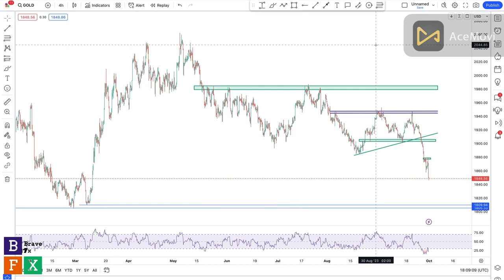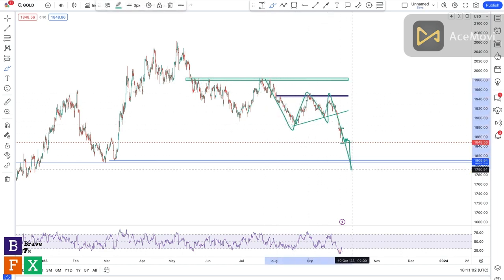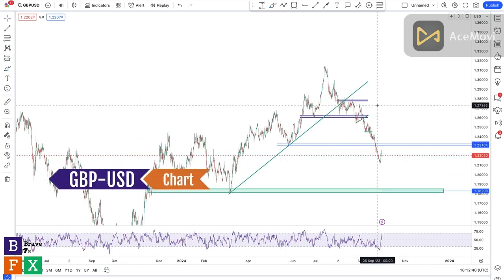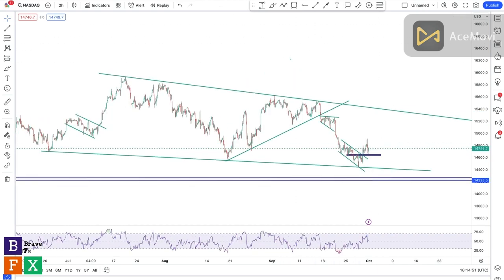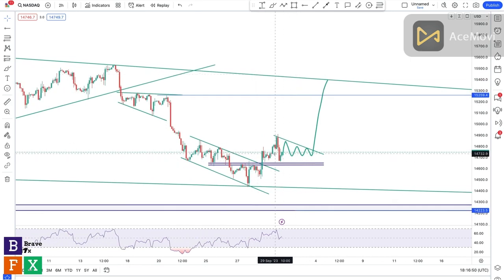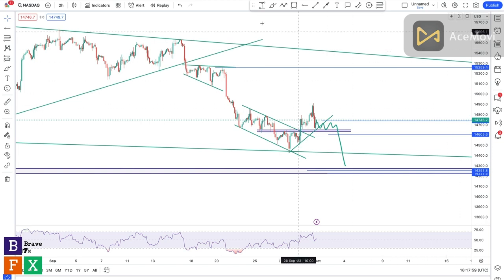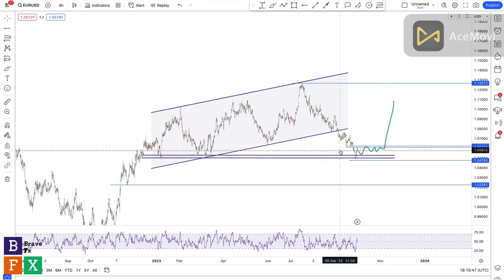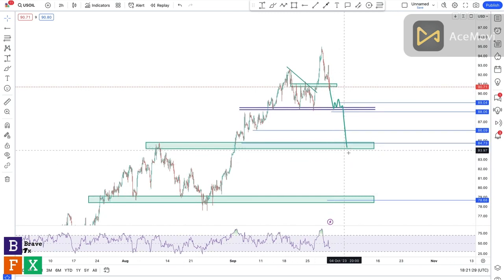Forex Price Action Weekly Analysis - EUR-USD, Gold,GBP-USD, Crude Oil, Nasdaq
In this video about, ✅ Forex Price Action Weekly Analysis (EUR-USD,Gold,GBP-USD,Crude Oil,Nasdaq)

About This Video:
make money online 2023 without investment
make money online for beginners
online hustle
how to make money on facebook reels
how to make money online for free 2023
online jobs for students to earn money
online jobs at home for students
online income real site 2023
online income without investment
how to earn money online games
jobs for students online at home
jobs for students
jobs for students online
jobs 2023
online jobs
online jobs at home
online jobs for beginners with no experience
investment app daily income